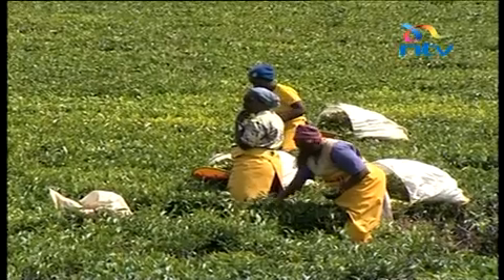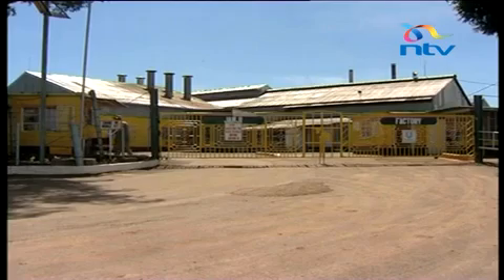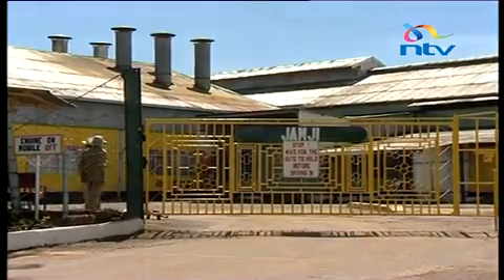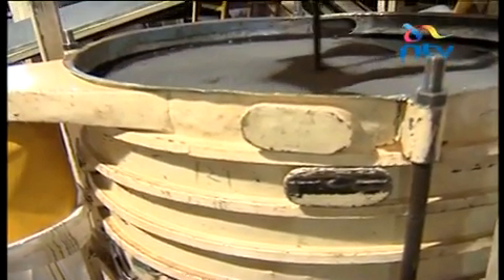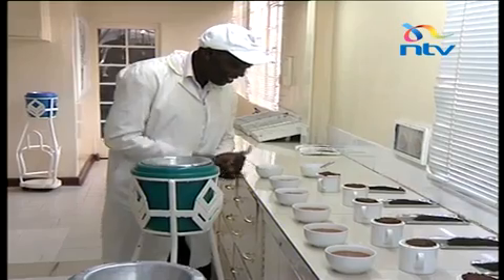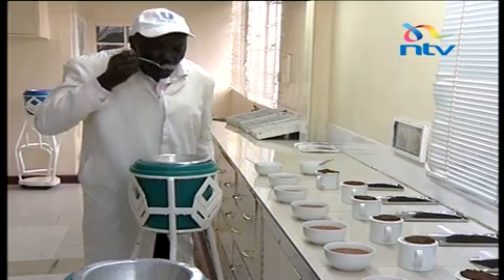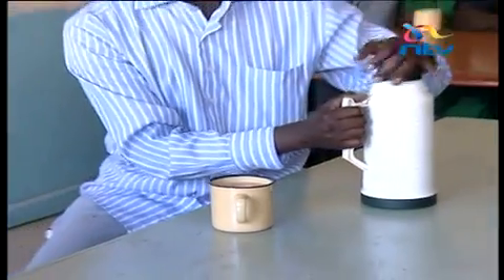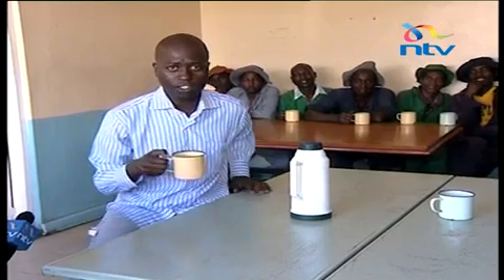How tea is processed in Kericho Kenya